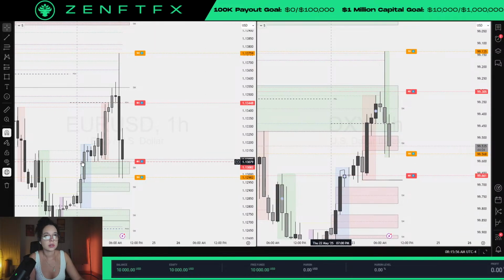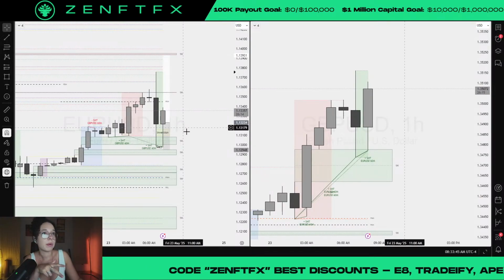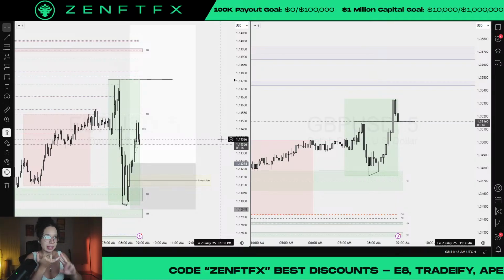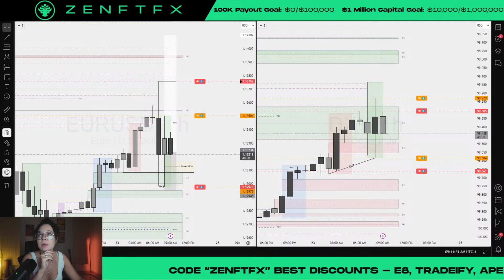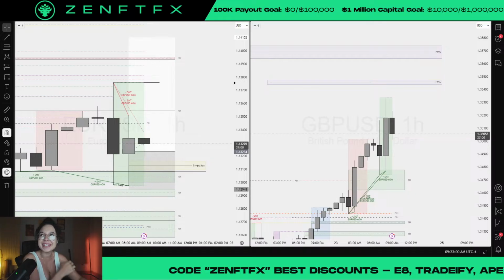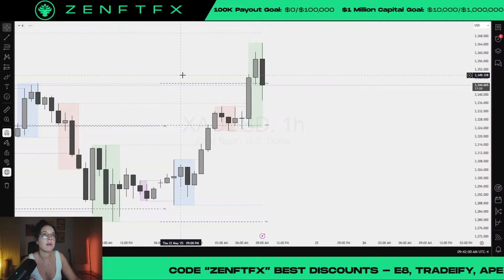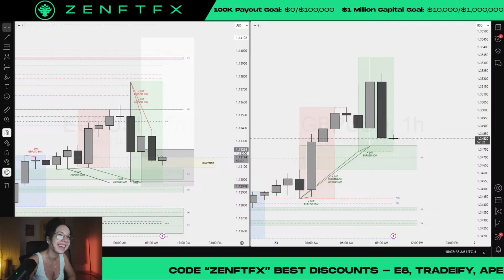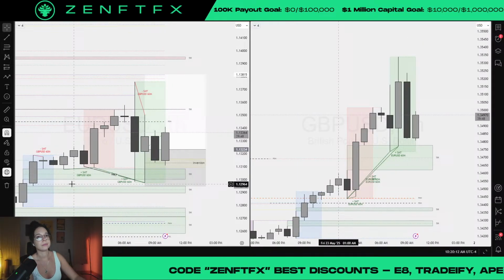Day Trading Live | Forex & Futures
Join me on my journey to turn a 10K Challenge account into 1 Million in Funding and 100K in Payouts! I'll be trading primarily using ICT Concepts. Wish me luck!